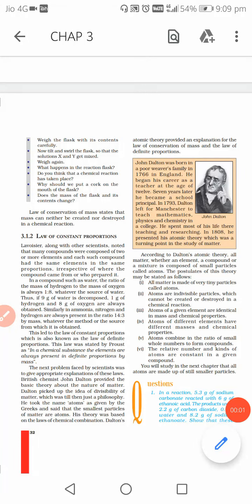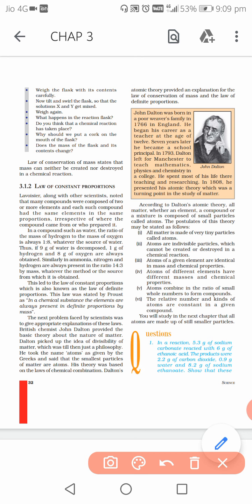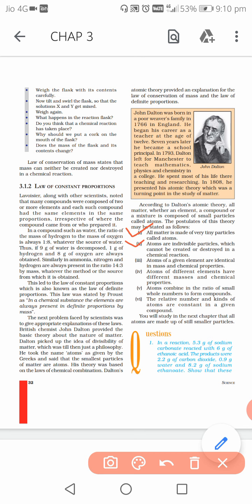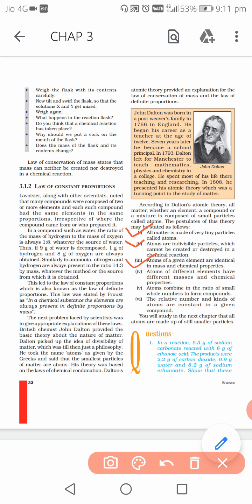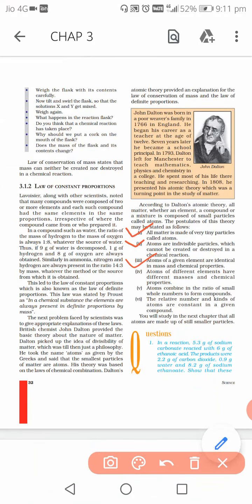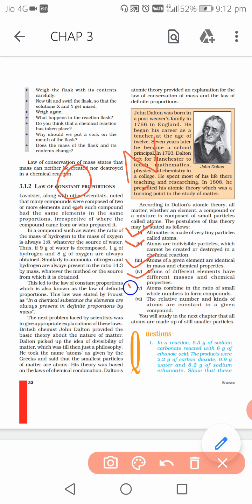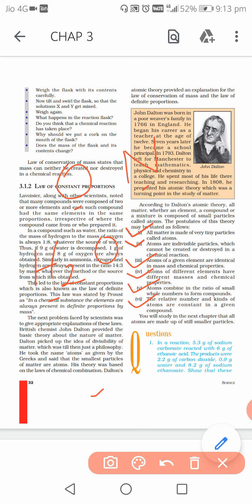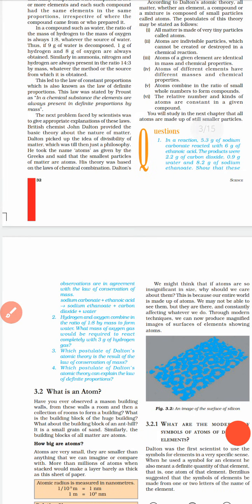Atoms and molecules 2